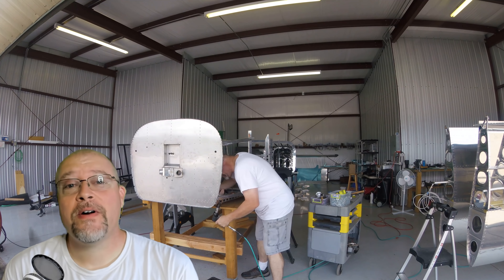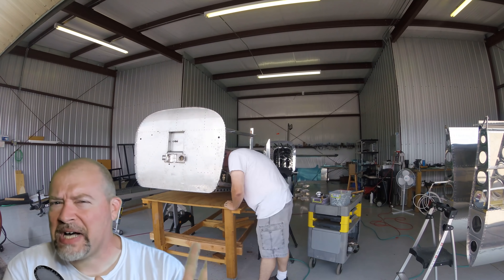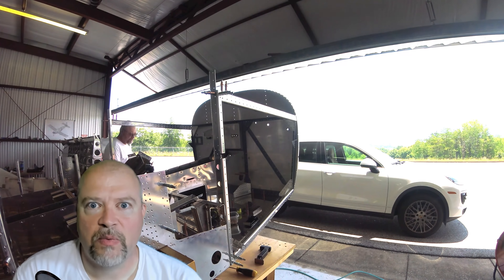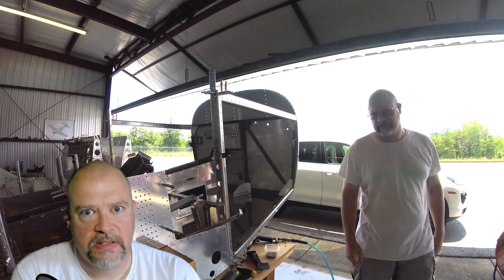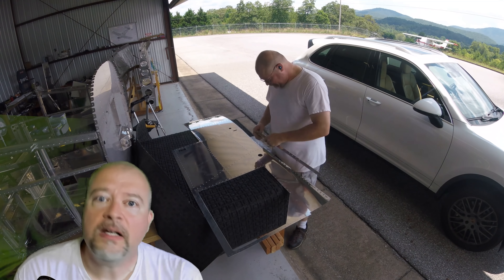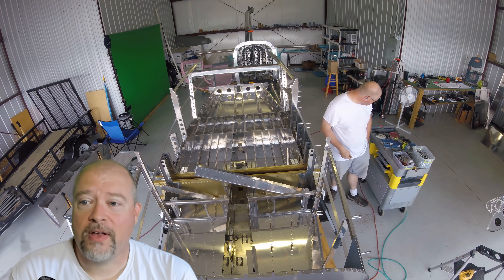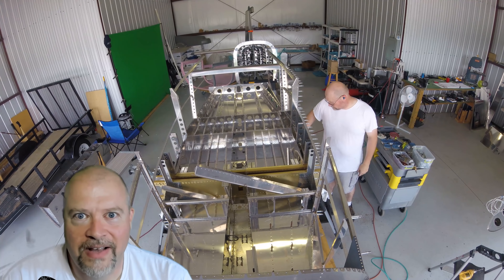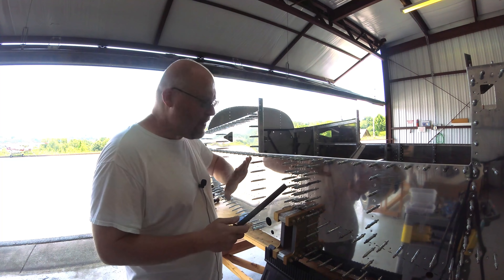RV-10 Fuselage - 029 - Riveting skins on to the fuselage + real time work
0:00 - Intro
2:12 - Health Update
14:50 - Begin the real time work

So in this video I go through the process of final rivet of all the things on the front of the fuselage before putting the skins on, then start putting the skins on!  Weeeee

This is a bit of a long video because I also give you some real time work per requests..

At the 8min mark my greenscreen shows up a little because the light in the room changed.. Sorry about that..